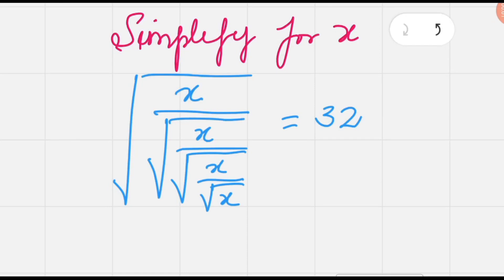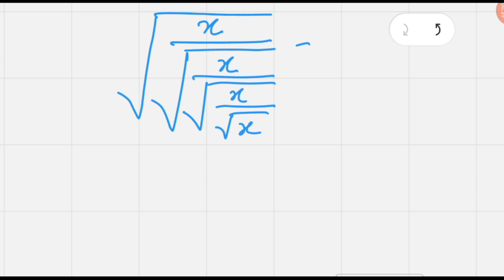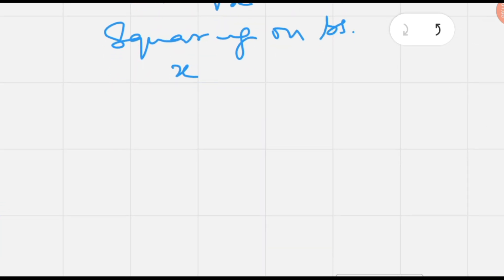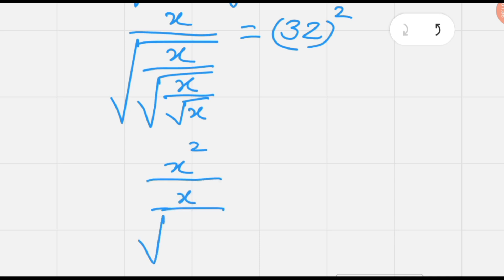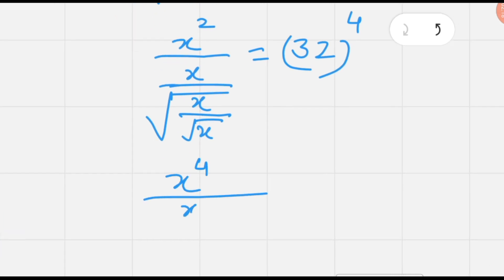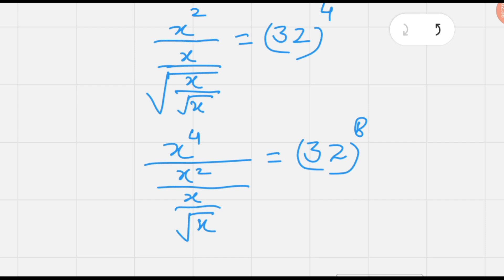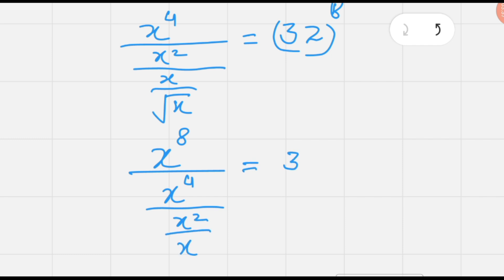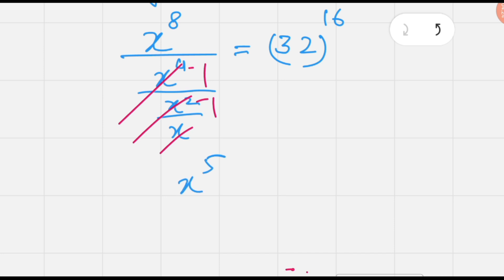A radical problem solving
hard exponential equations
exponential equations
how to rewrite exponential equations
how to solve complex exponential
equations
how to solve for x in exponential equation
interesting math concepts
exponential equations
radical equations
advanced abacus techniques
factor theorem advanced functions
olympiad exponential equation
restrictions on radical equations
positive factors of numbers
solving radical equations algebraically
complex numbers olympiad problems
hidden mathematics
square roots
radical equations with square roots
how to solve radical equations with...
A Beautiful Square Root Math Olympiad Problem | Math Olympiad Preparation

square root
square root simplification snuare root solving
square root simplification
square root solving nice square root problem
radical
radical problems
radical solving
radical simplification
radical equation
A Nice Square Root Math Question
Nice Square Root Problem How to Solve Math Olympiad Questions
Tricky Math Olympiad Questions Viral Math Problems